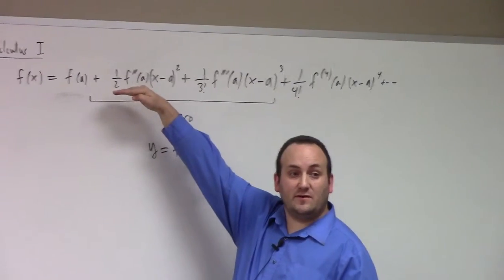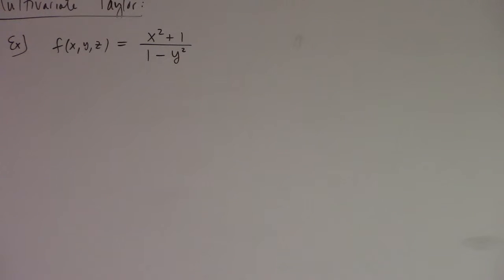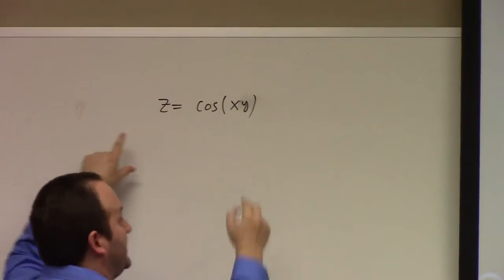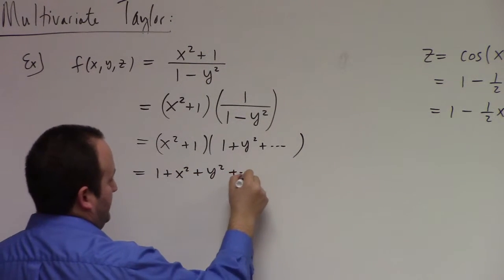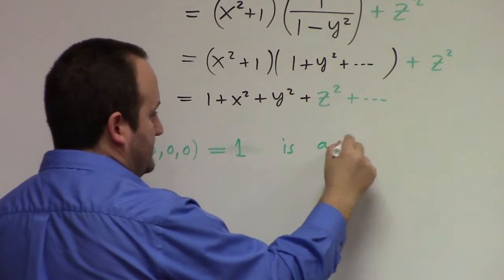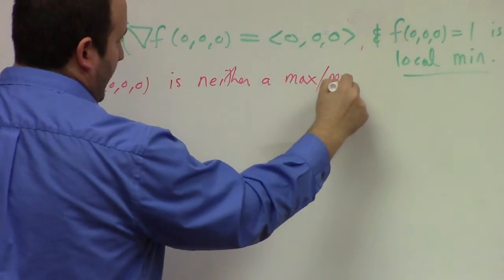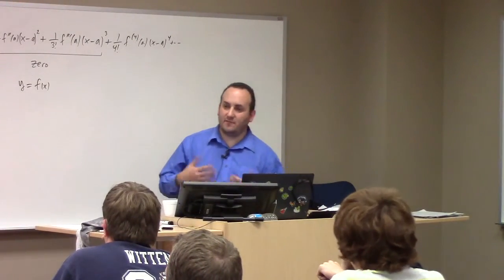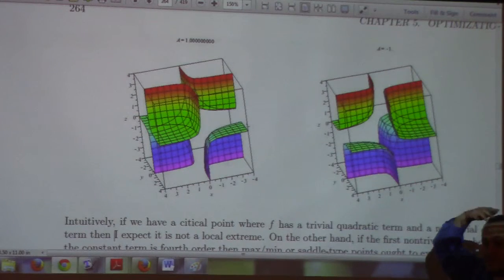Multivariate Calculus: Lecture 31 Part 2: Lagrange Multiplier Examples, Multivariate Taylor